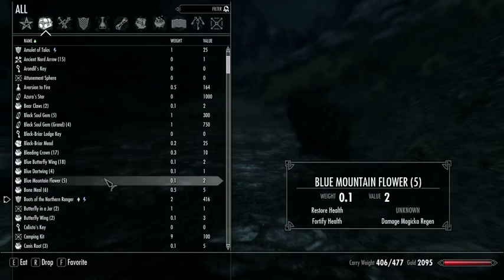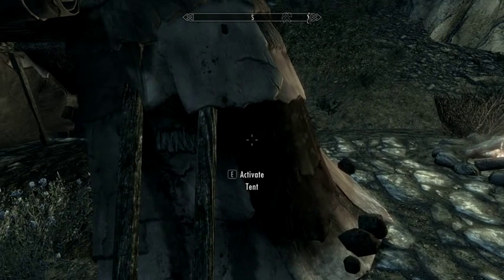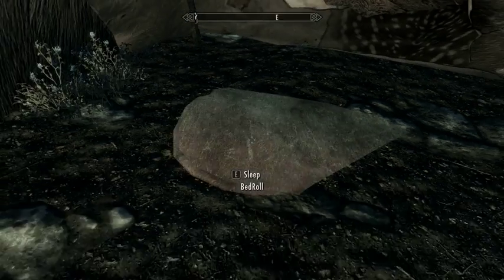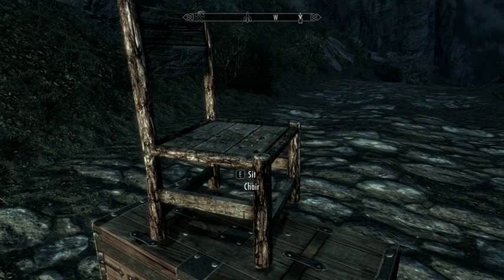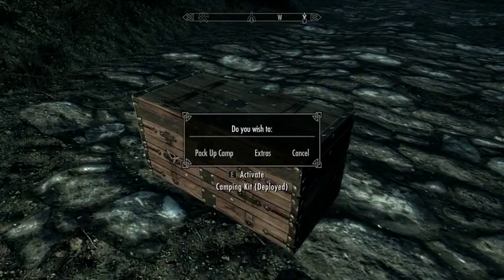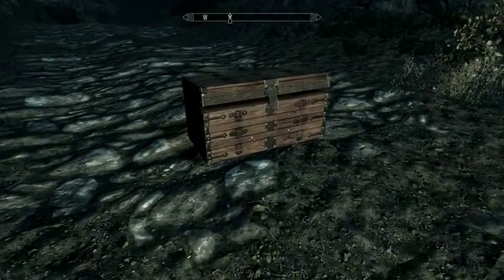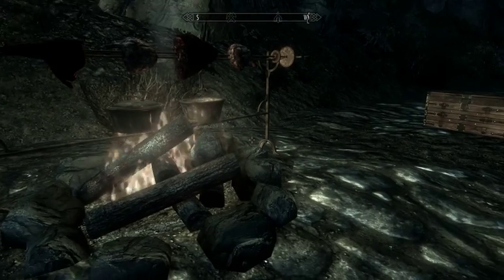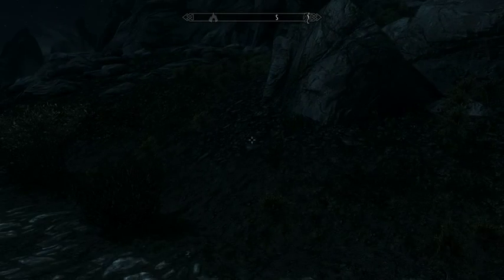Camping Kit of the Northern Ranger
Wanted to showcase the camping kit for everyone. Really happy with the feedback so far and thanks to everyone!